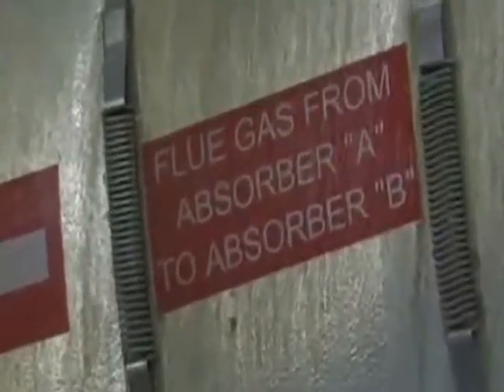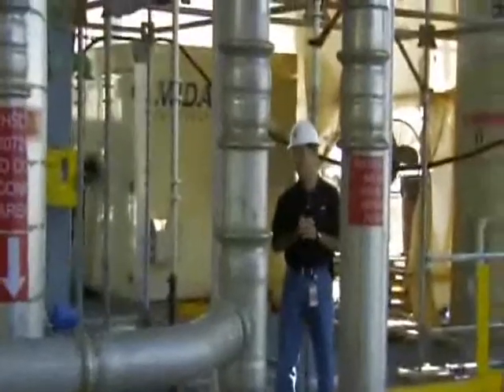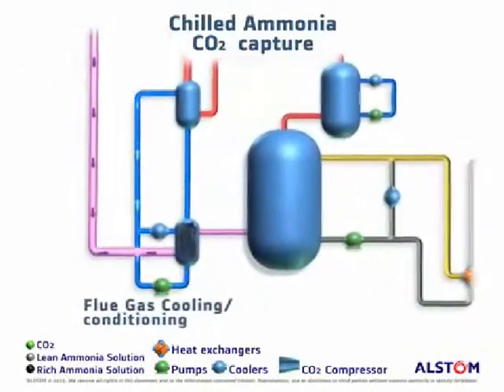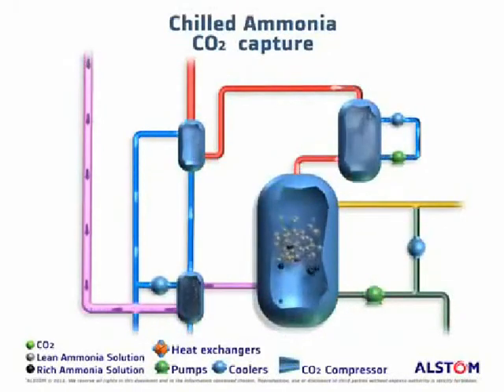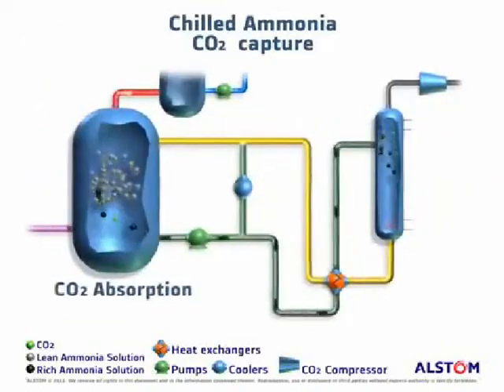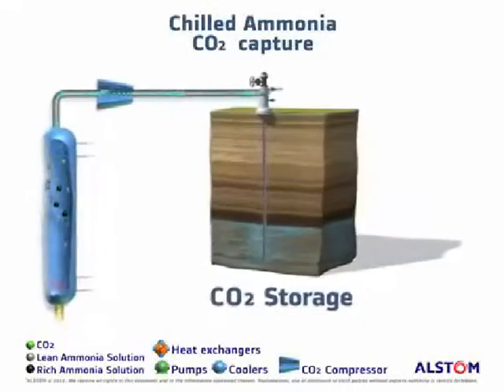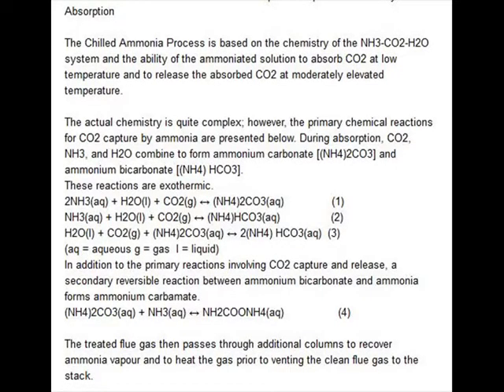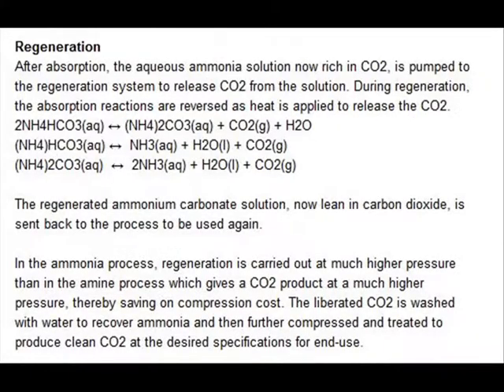CCS_Chilled Ammonia Process for CO2 Capture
Carbon Capture Technique: Chilled Ammonia Process for CO2 Capture